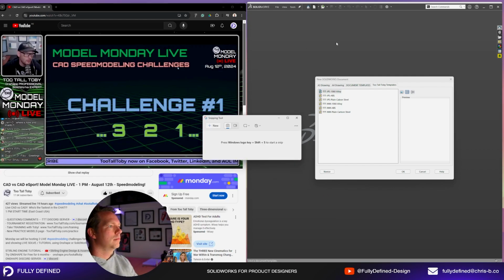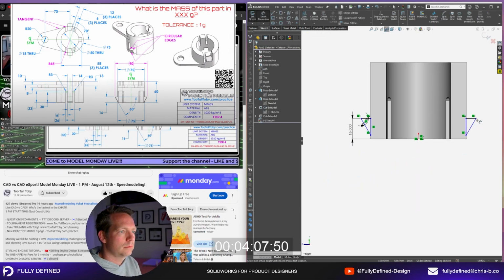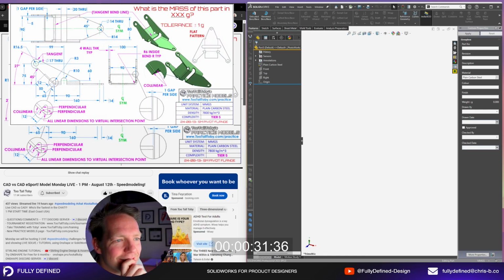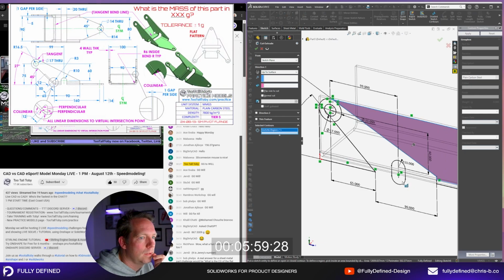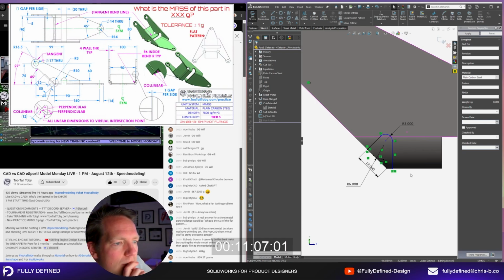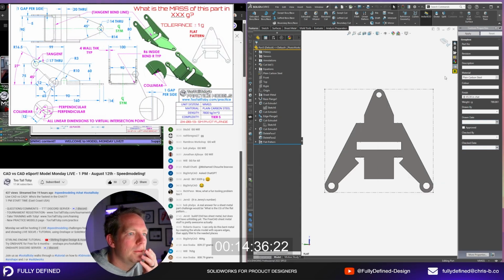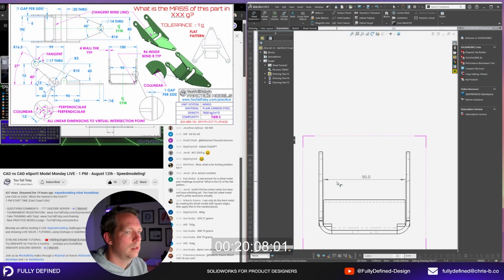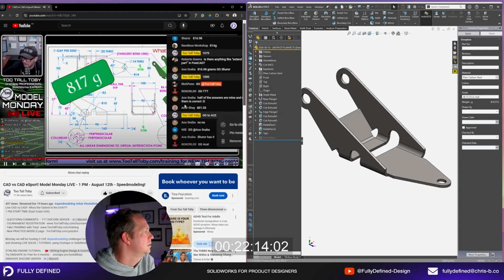TTT Monday Model Live - Speed Model Challenge 12-August-2024 - SolidWorks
FREE 1:1 SolidWorks Coaching Sessions

Too Tall Toby's Monday Model Live 12-August-2024
Both challenges were recorded live (just in a different timezone)

Challenge number 2 was VERY difficult.  Tier 5 but coulda been Tier 6 in my opinion, the angles and information on the page a real challenge to implement.  I thought I was slow but came out with the first correct answer!  GG to all that competed